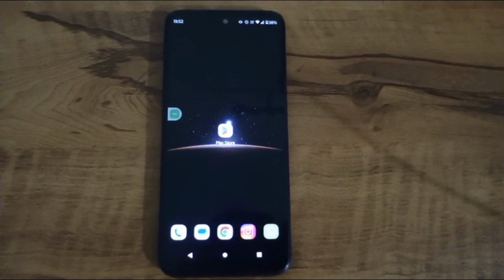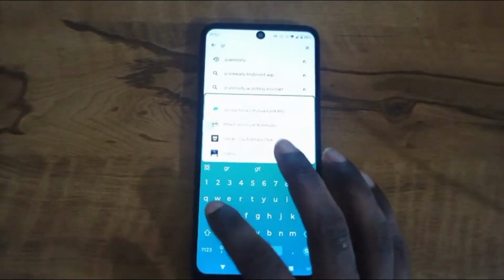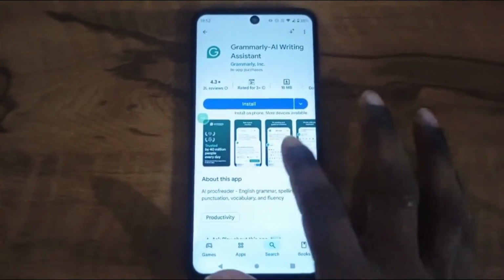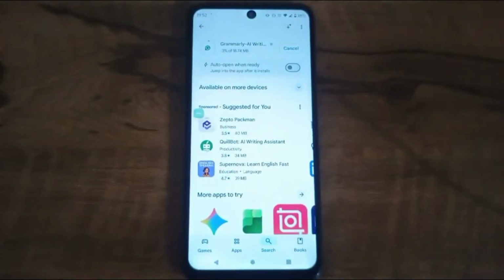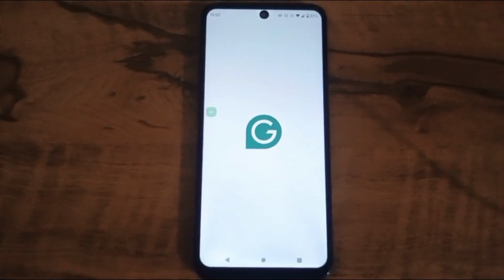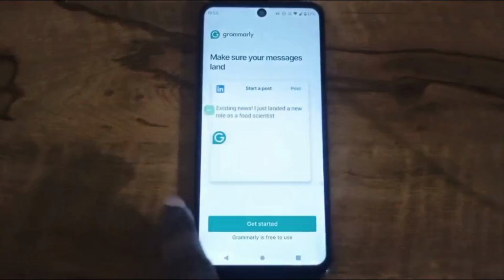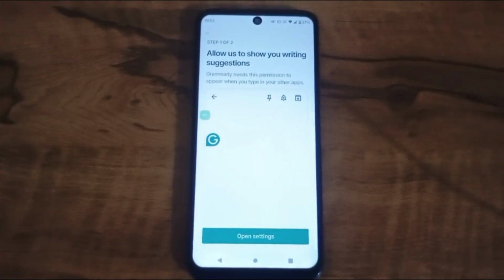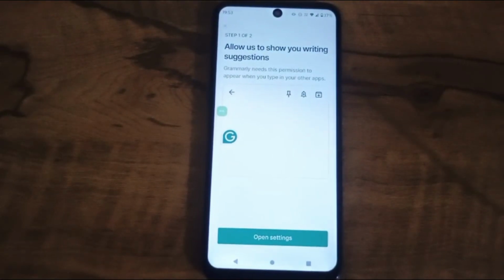How To Install Grammarly On Mobile (2026 Easy Guide)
Learn how to install Grammarly on mobile with this simple step-by-step guide. Open the Google Play Store, search for Grammarly, install the app, and sign in to start writing better on your phone.

Timestamps
0:00 Intro
0:21 Open Google Play Store
0:31 Search Grammarly
0:42 Tap Install
0:53 Open the App
1:03 Sign In or Create an Account
1:19 Finish Setup
1:33 Outro